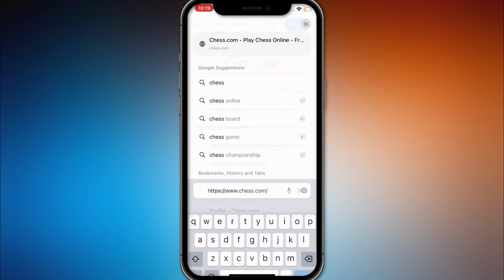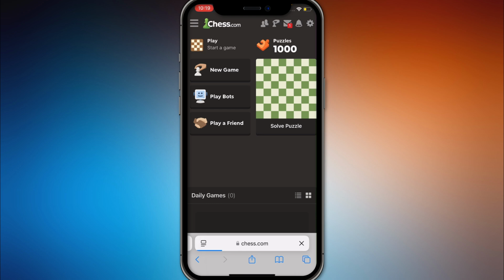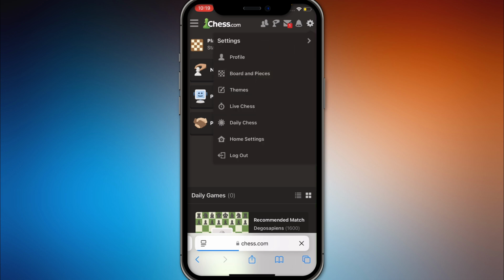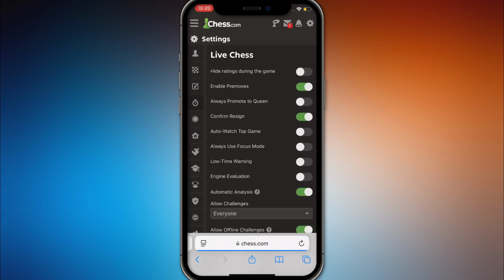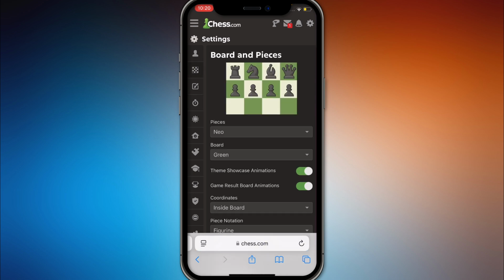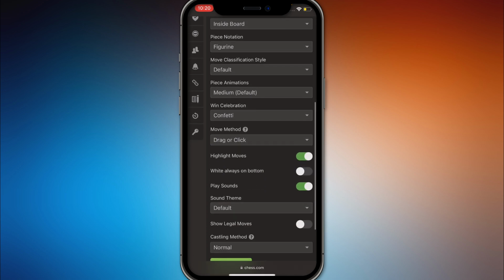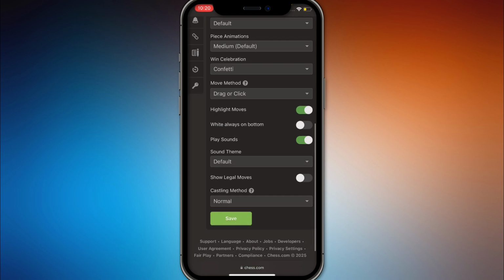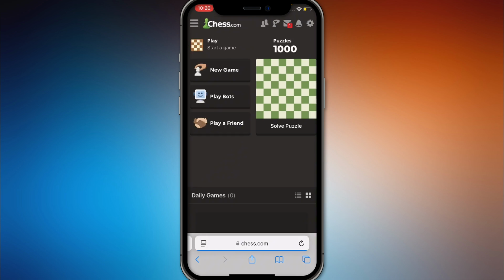How To Draw Arrows On Chess Com Mobile 2025! (FULL GUIDE)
In this video, I am going to show you how to draw arrows on Chess Com Mobile. Whether you want to highlight moves, analyze strategies, or share tactics with friends, this step-by-step tutorial will guide you through the process of drawing arrows on the Chess Com mobile app.

0:00 INTRO
0:05 TUTORIAL